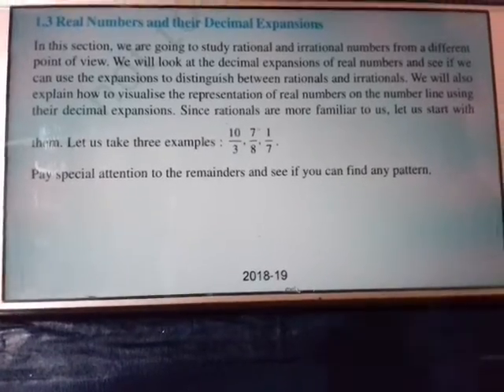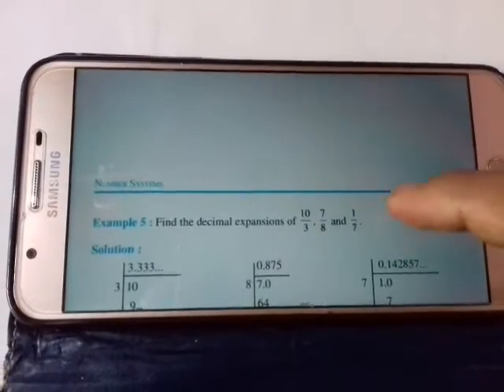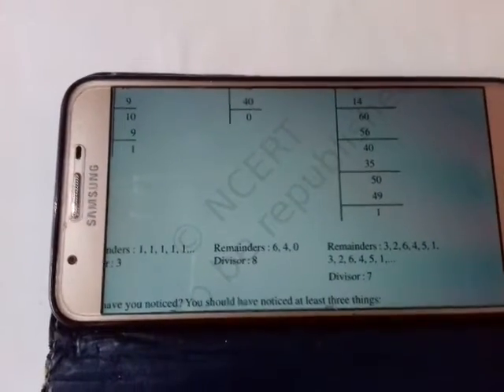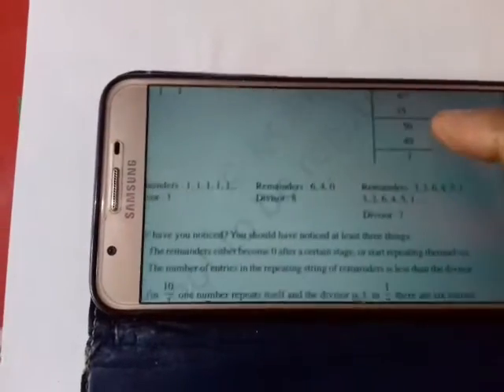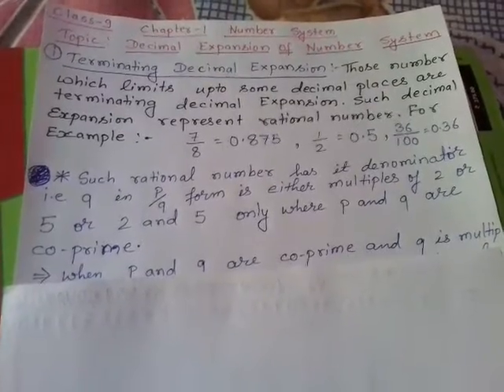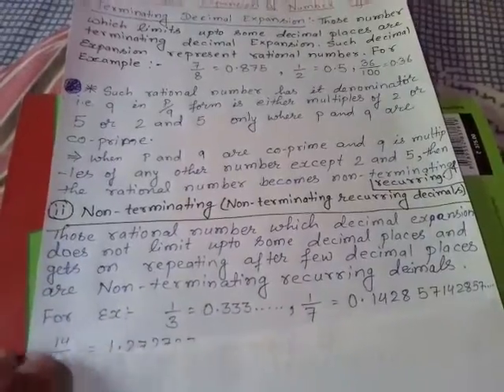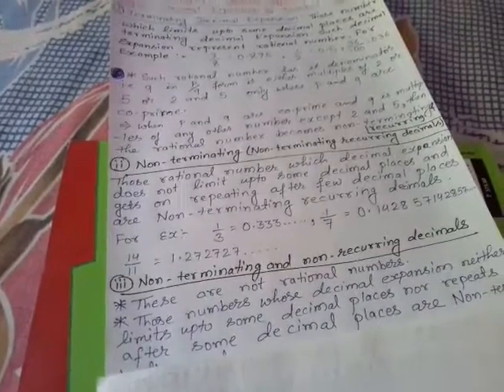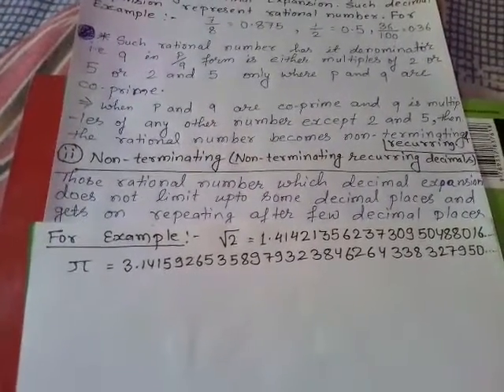text and notes of exercise 1.3 class 9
Video made for the support of HMIS students